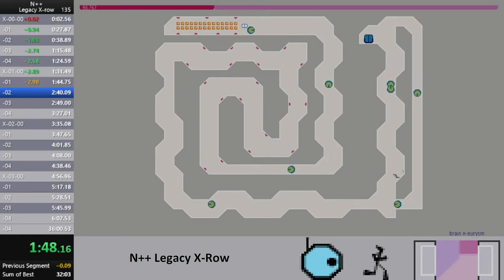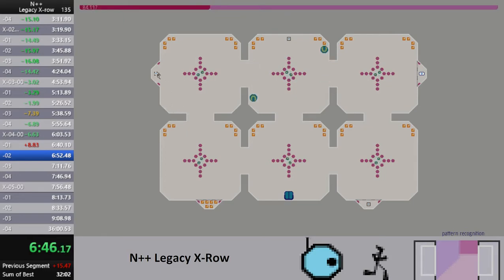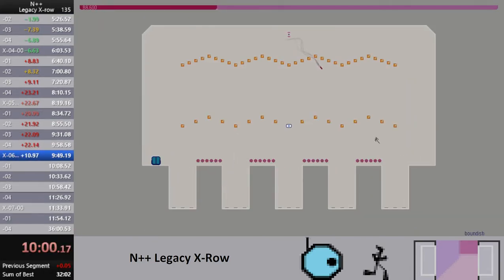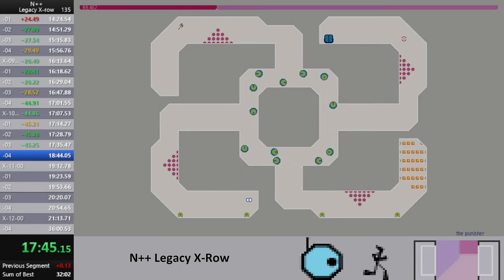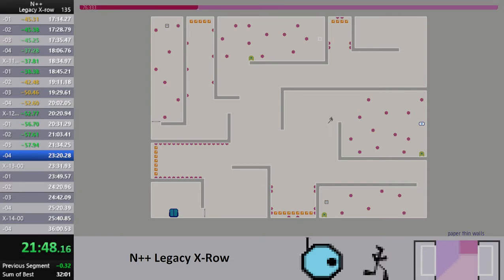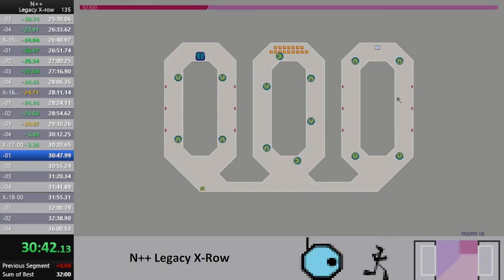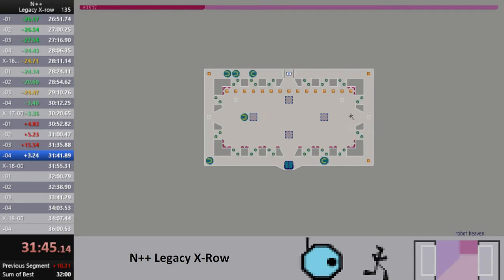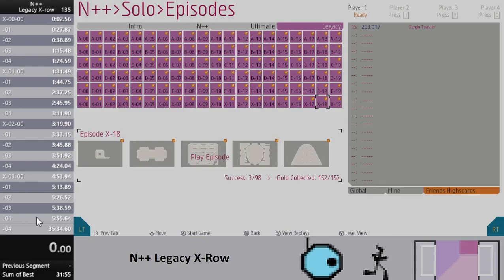N++ Legacy X-row Speedrun in 35m33s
Improved world record! Shout-outs to killingpepsi in the chat. The sub-35m will come soon, I just know it!

I was listening to The Rainbow Goblins by Masayoshi Takanaka while playing.
I was using the color metoro.

If you're interested in the current leaderboards, you can find them